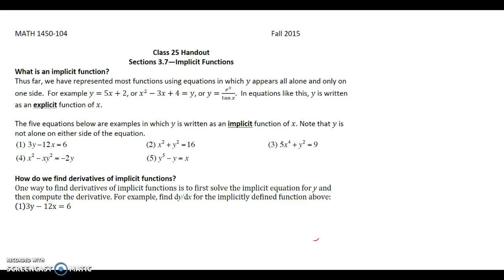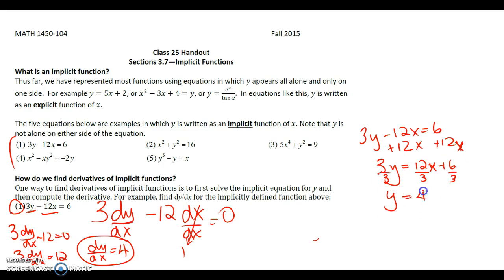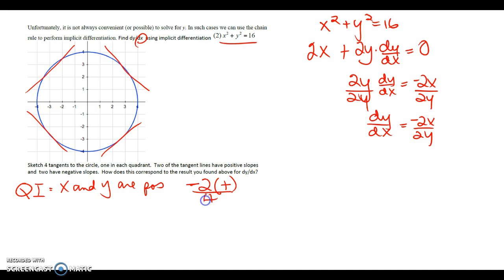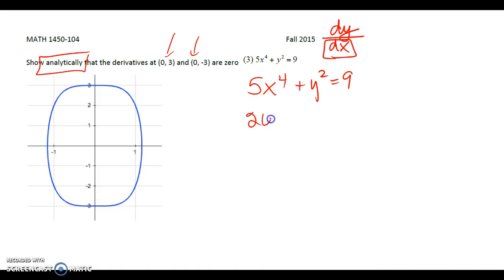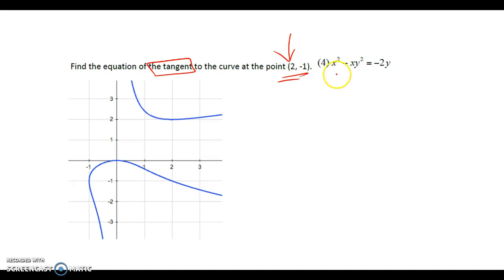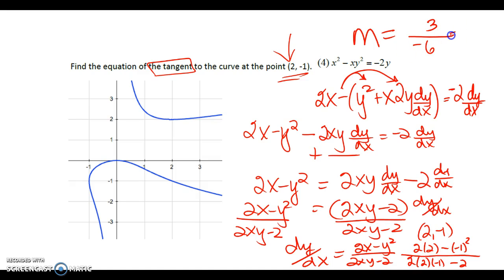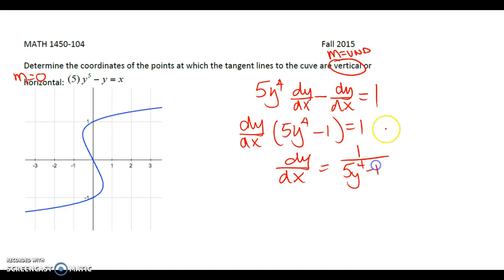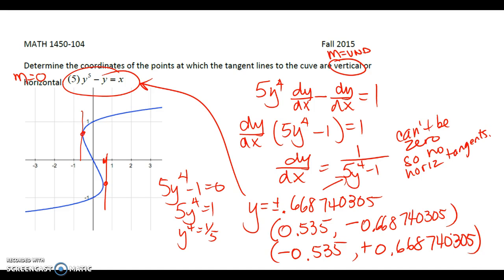3.7 Implicit Functions Math 1450